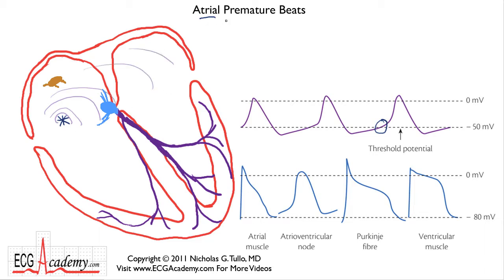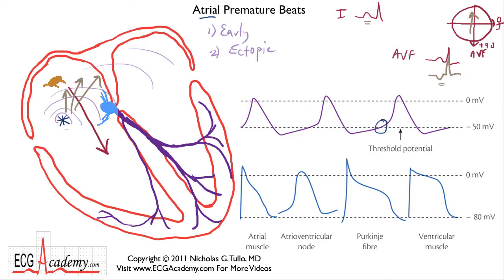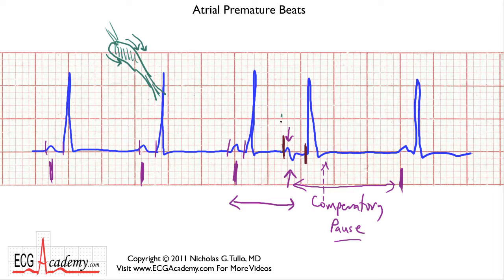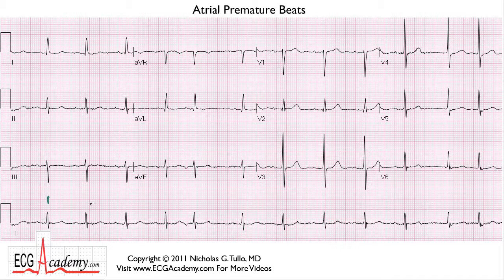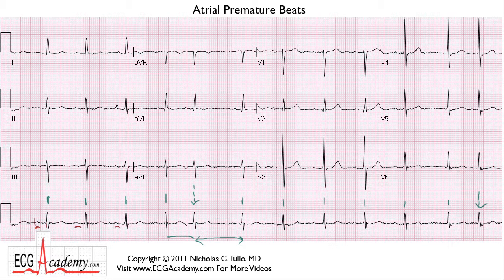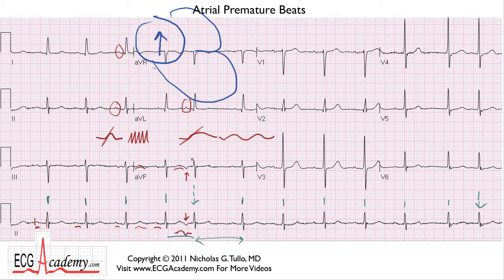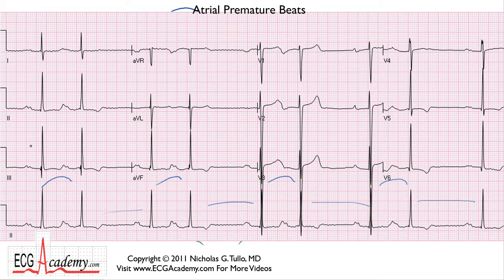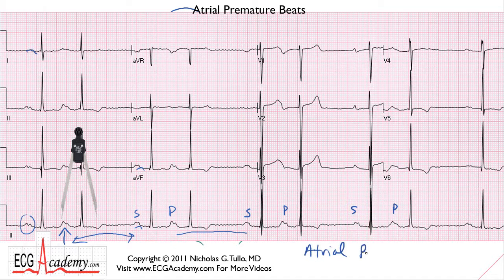11 2 Atrial Premature Beats from Nicholas Tullo on Vimeo